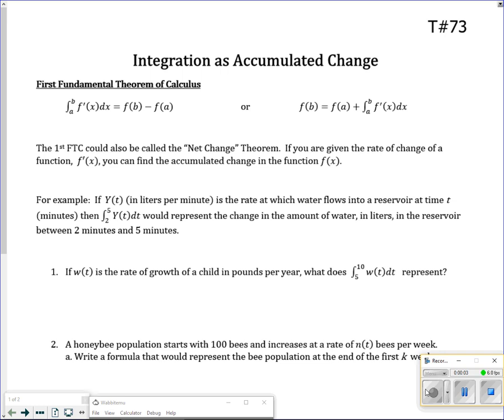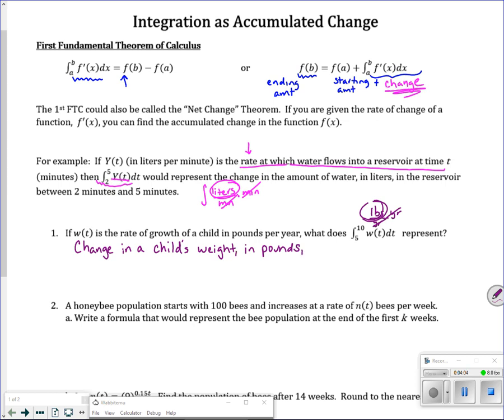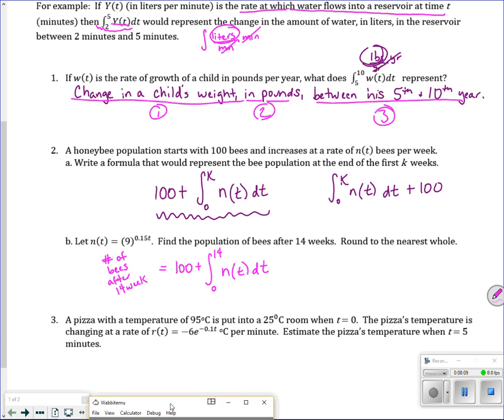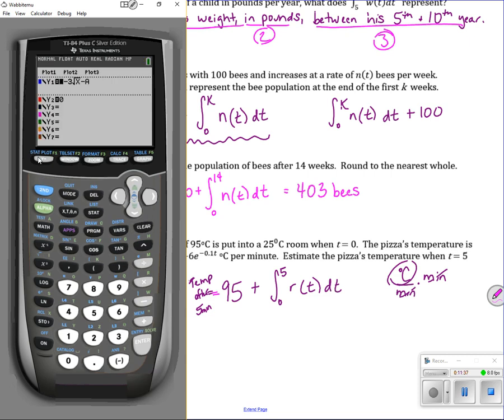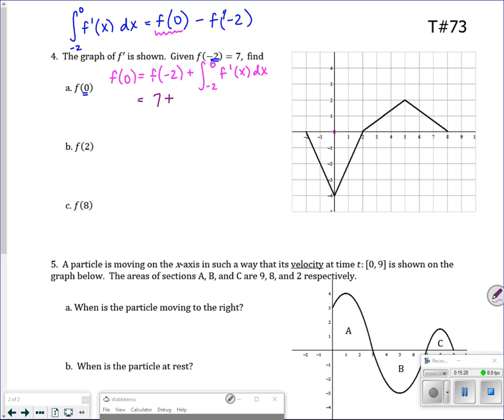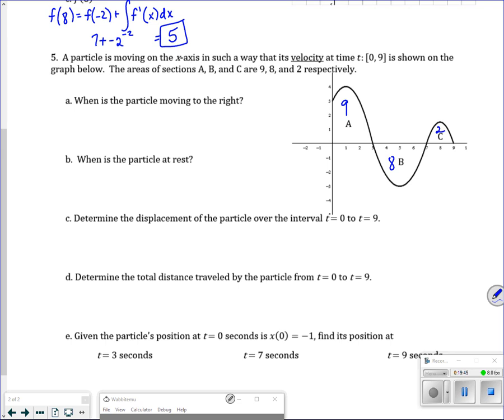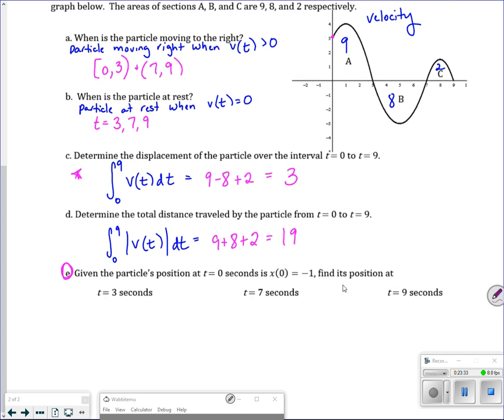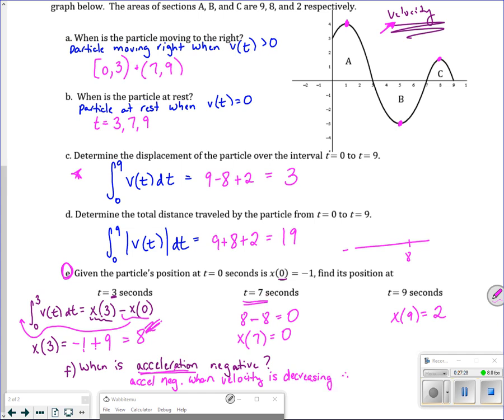Video T#73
Calculus video